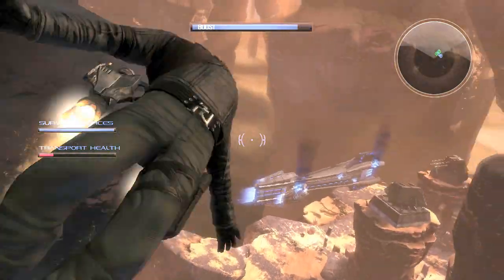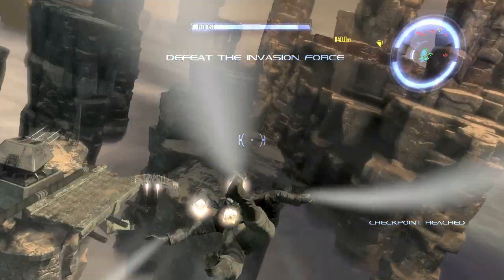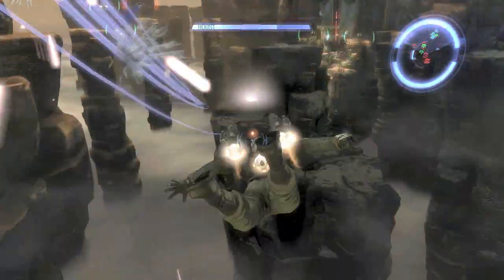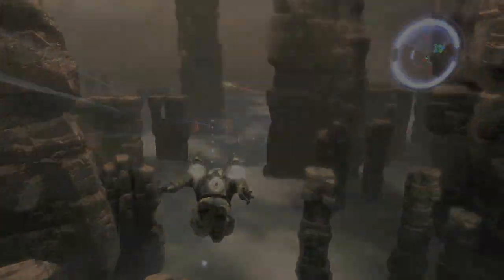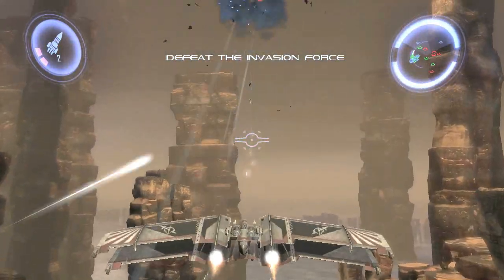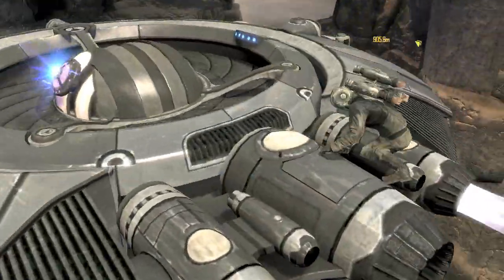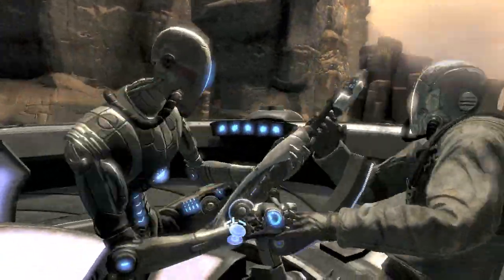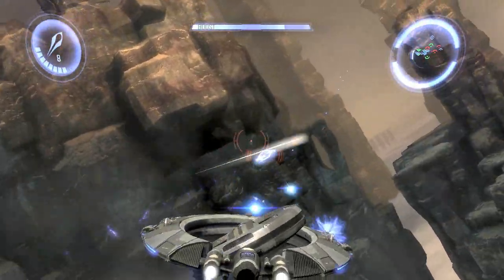Gameplay de Dark Void Partie 3/5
Dernier jeu de Capcom avec l'idée d'un jetpack original, cela change des autres jeux!